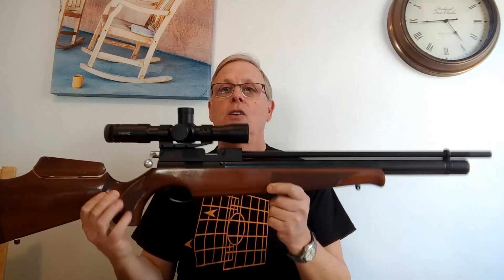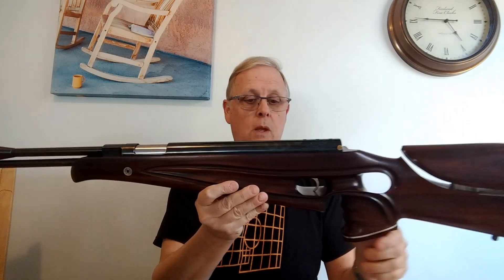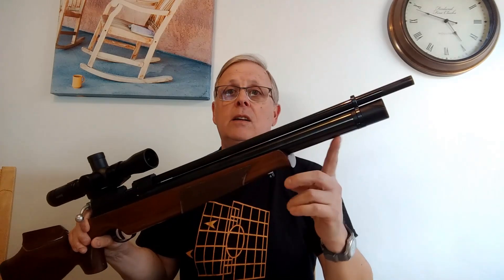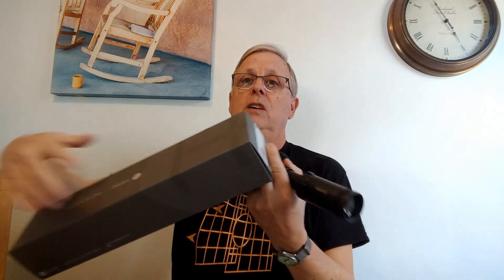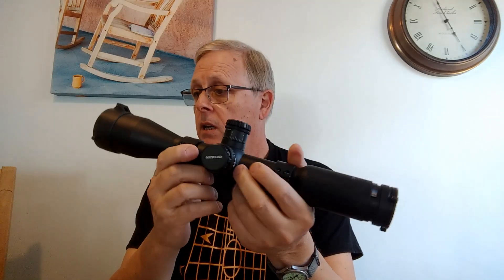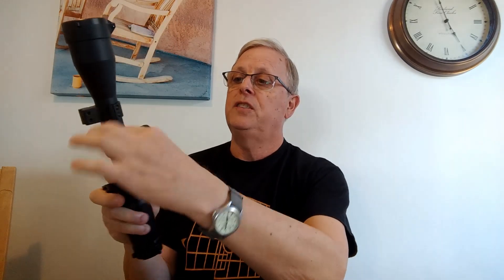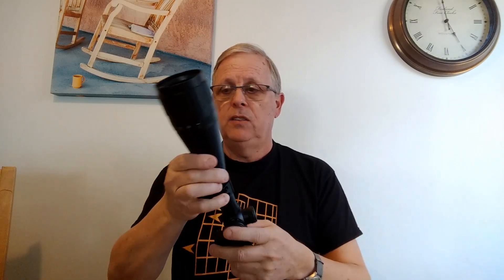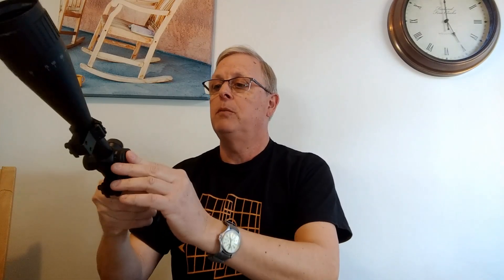2 - Start Airgun Shooting with These 4 Essentials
In this video, I’m diving into the world of airgun shooting and helping beginners avoid those costly mistakes that can trip you up right from the start. Whether it’s about choosing between a PCP or spring-powered air rifle, understanding scopes, or picking the right pellets, I’ve got you covered. Watch to learn how to find the perfect airgun setup without breaking the bank and get my personal tips on what gear you really need to enjoy air rifle shooting and HFT.

Video Contents
- Introduction to airgun essentials
- Choosing the right air rifle: PCP vs. Springer
- Understanding scopes and mounts
- Picking the best pellets for your shooting style

If you’ve got any questions, drop them in the comments, and I’ll get back to you.

CHAPTERS:
00:00 - Intro
00:44 - Starting Airgun Shooting Essentials
01:48 - PCP vs. Springer Airguns
11:15 - Understanding Scope Numbers
19:55 - Types of Pellets Explained
21:40 - Conclusion and Summary

This video does not feature any firearms, only a low power air rifle that is not classified as a firearm under UK law and doesn't require a Firearms Certificate (license) to own! It is shown being used legally in a safe environment in full accordance with UK legislation.